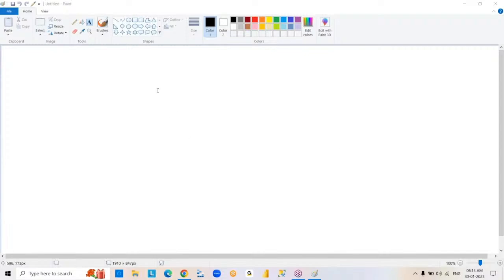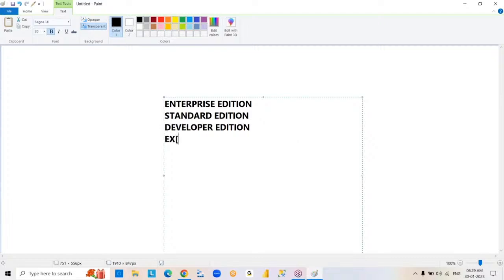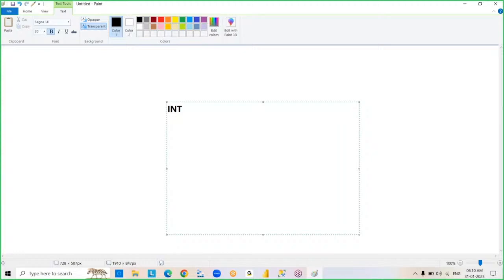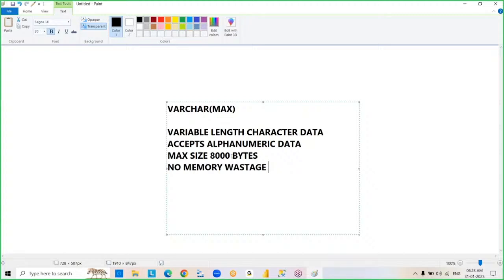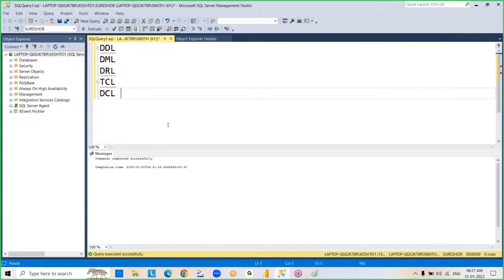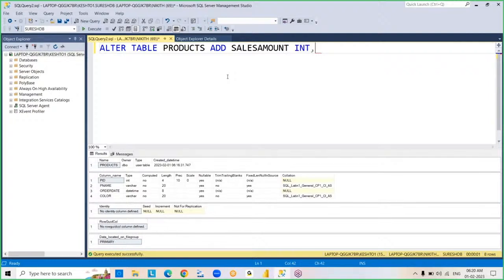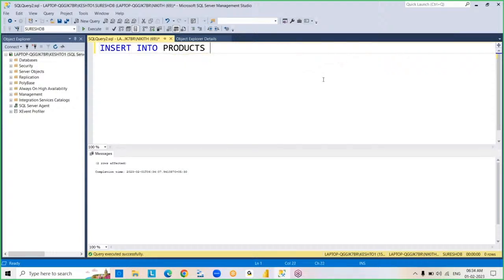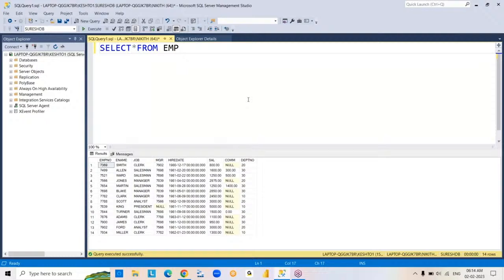SQL SERVER tutorials by Mr. Suresh Vadde Sir